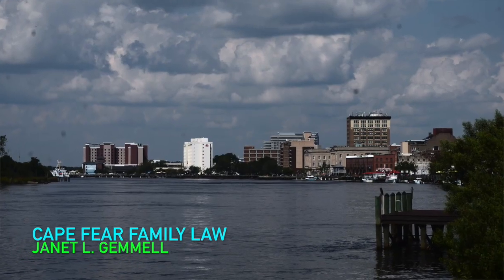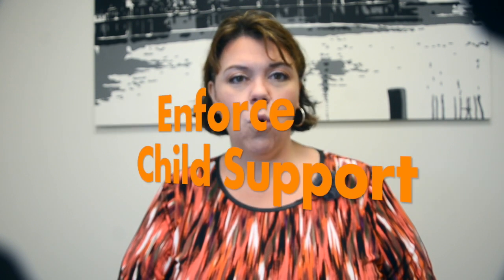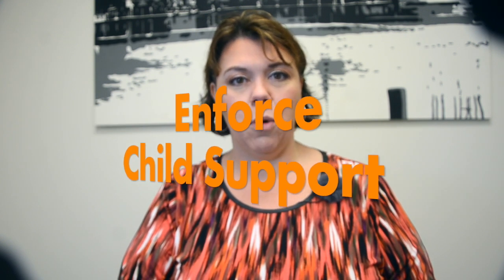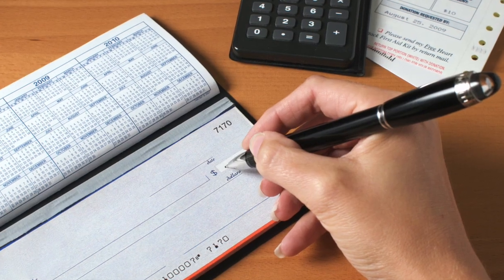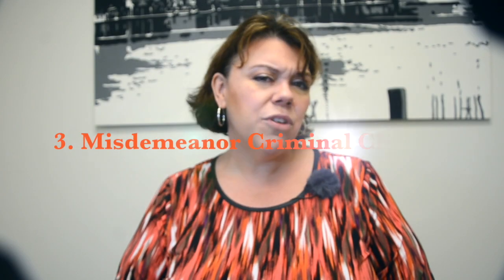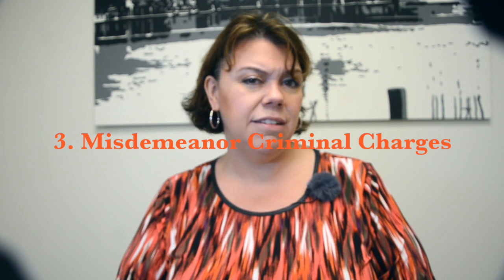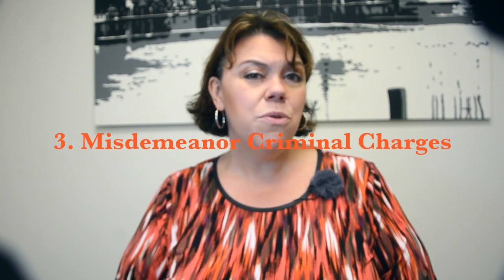Rarely Used Court Methods to Enforce Child Support in Court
This video is about all the (little known and RARELY USED) power that the court has to enforce child support when ordered by the court and during contempt proceedings (mainly in NC):

1. Payment plans or purges
2. Participation in work activities
3. Criminal prosecution for nonpayment
4. Freeze and transfer bank account balances
5. Suspension/Revocation of Licenses